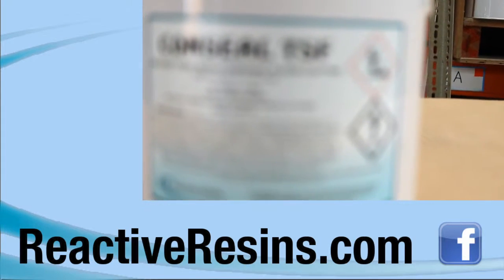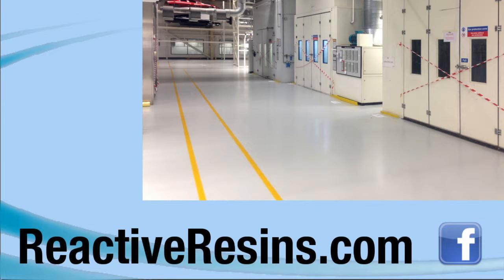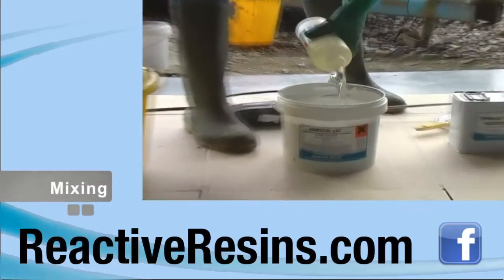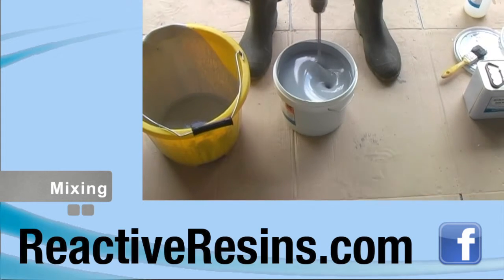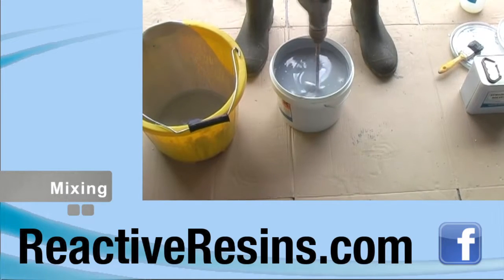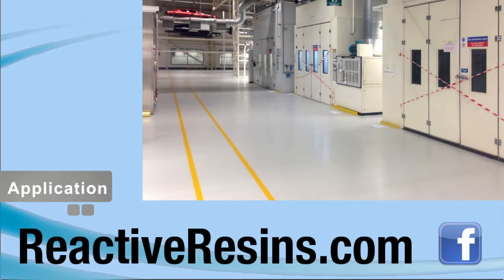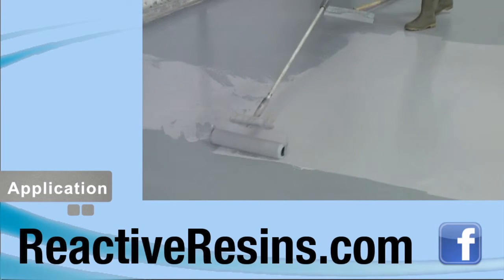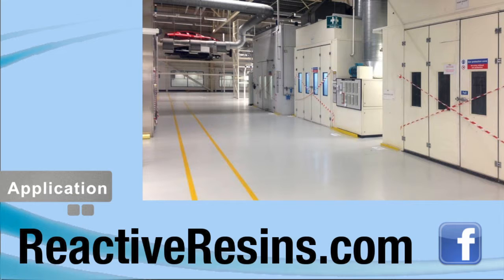How to apply epoxy floor paint Conseal TSF, from Reactive Resins.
Available in a range of colours, Conseal TSF will give you a great finish that's easy to apply and easy to clean. Also available with non slip options!
ReactiveResins.com
ResinStore.com

CONSEAL TSF is a two part, totally solvent free, ceramic filled epoxy floor coating. It has exceptional wear and abrasion resistance and is suitable for use in high wear areas and in situations where the use of solvent containing paints may be a problem.

Extremely hard wearing ceramic filled epoxy
Virtually odour free
Easy to apply, lower viscosity than other solvent free epoxy coatings
Tremendous adhesion, even to poorly prepared substrates
Long lasting, eliminates frequent re-coating - saving you time and money

CONSEAL TSF contains an advanced epoxy resin formula
that has considerably lower viscosity than other solvent free epoxy coatings. This attribute renders the product easier to apply and extends the application season into colder weather.

CONSEAL TSF contains a large amount of microscopic ceramic micro-spheres which impart tremendous abrasion resistance to the cured coating. It has excellent opacity and covering power, is resistant to oil, petrol, diesel fuel, most chemicals and has good resistance to sunlight.

CONSEAL TSF  is very easy to mix and apply and little skill is required to produce a good job, provided the mixing and application instructions  are followed. It can be applied in one thick coat but the inexperienced applicator will achieve a more uniform finish by applying two thinner coats.

CONSEAL coatings are manufactured from the best quality raw materials. They are the result of considerable development work that has produced products of the highest durability, that are easy to apply and are unaffected by cold and damp during application. They can be applied in conditions that would prevent the successful application of many other coatings.

CONSEAL coatings cure to produce a semi- gloss to gloss finish that is sufficiently slip resistant for most dry situations. For wet areas or where maximum slip resistance is required, we have a selection of non-slip additives that can be added to the coating to produce a variety of textures.